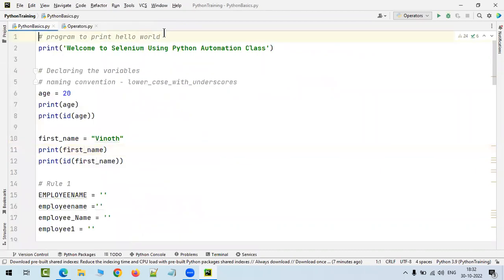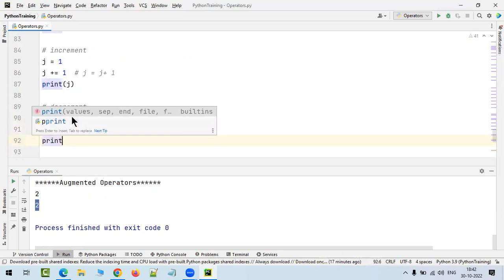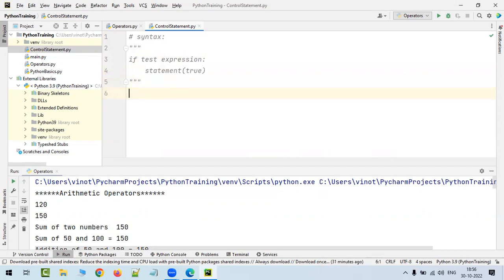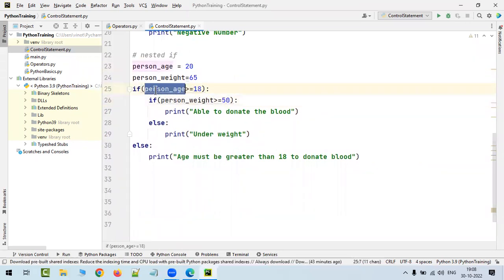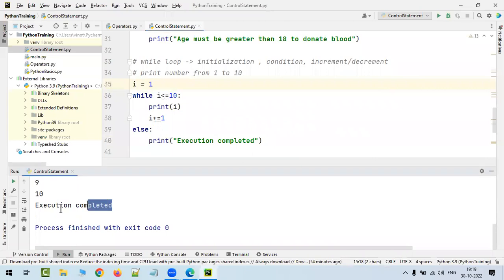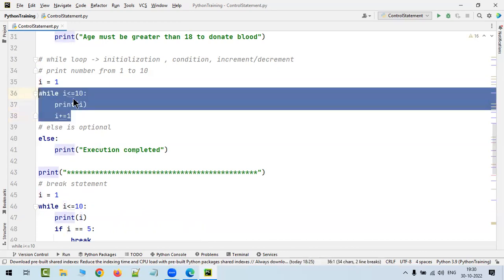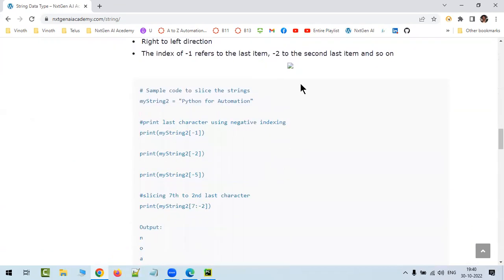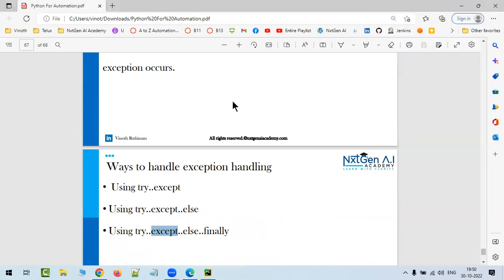Day 59: Python For Automation | Part 2